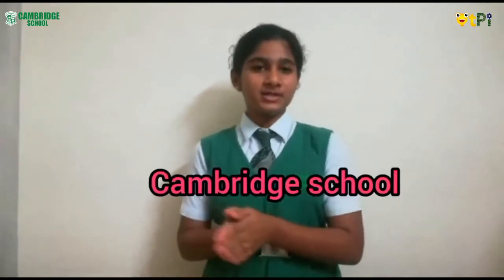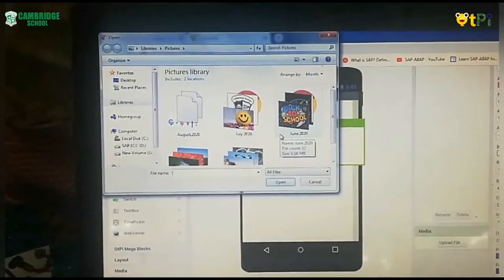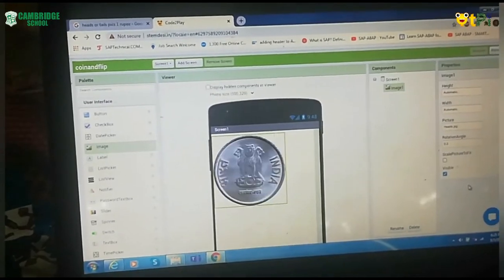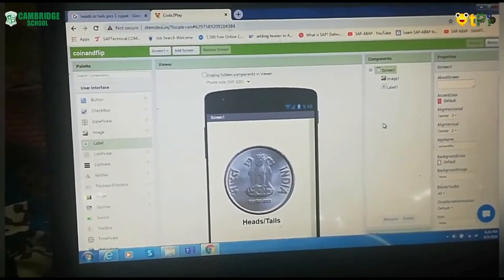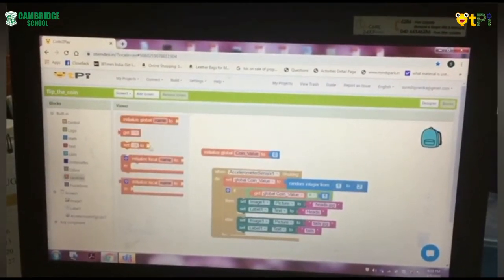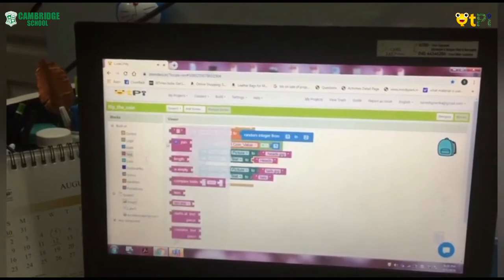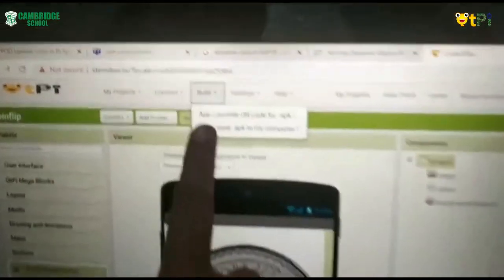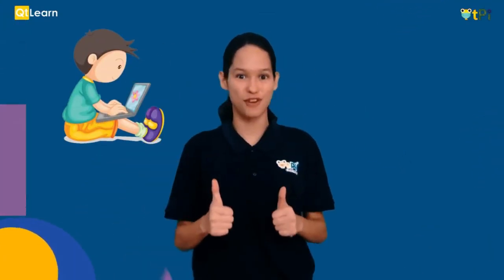Coin Flip Project by Saranya, Gowrika & Parvathi using App Inventor 2 I Coding & App development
Saranya, Gowrika & Parvathi students of Cambridge School present their project "Coin Flip project" in App inventor 2

Regards,
QtLearn (QtPi Robotics)